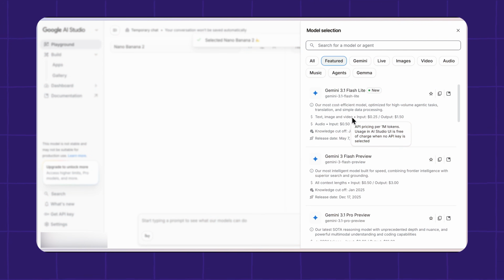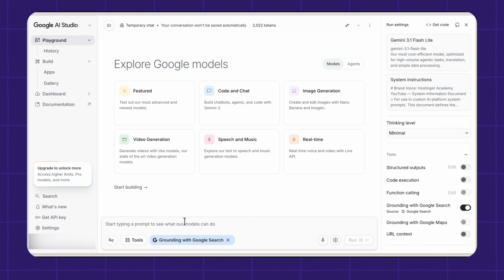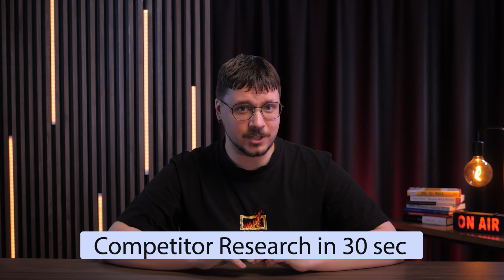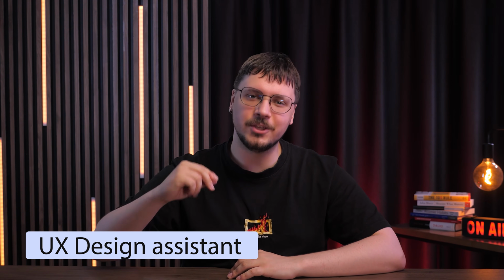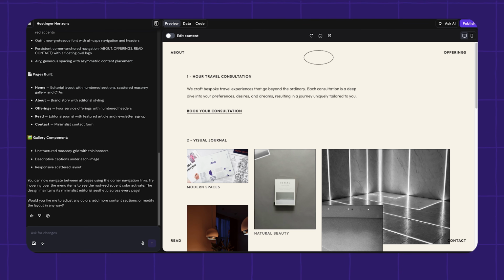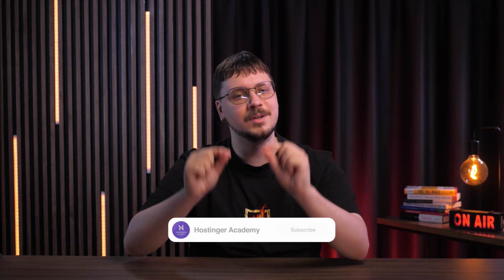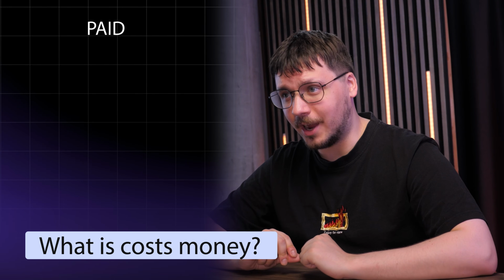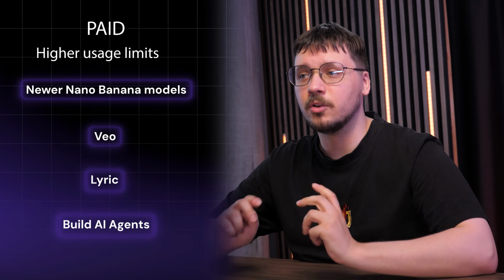EVERYTHING You Need to Know About Google AI Studio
Since the last update, you can do so much with Google AI Studio. Use it in combo with Hostinger to create a beautiful website or app with zero coding skills

🕒 Timestamps
00:00 – Intro to Google AI Studio
00:21 – Overview of the Developer Tool & AI Models
01:12 – Customizing System Instructions for Brand Voice
02:50 – Using Screen Share for Competitor Analysis
03:22 – Generating UX & Design Prompts from Screenshots
04:10 – Text-to-Speech & Audio Voiceovers with Gemini Flash
04:32 – Deploying AI Agents on a VPS
04:51 – Creating Product Photos with Imagen (Nano Banana)
05:27 – Pricing: Free Tier vs. Pay-per-Request vs. Subscription
06:09 – Privacy Considerations & Usage Limits
07:43 – Integrating AI Content with Your Website

Google AI Studio is one of the most underrated tools available right now — and most people have no idea what it can actually do. This google ai studio tutorial walks you through everything: from setting a custom brand voice in the System Instructions, to running competitor research, generating audio voiceovers, and creating product photos with Nano Banana. Whether you're looking for a google ai studio setup guide or just want to know how to use google ai studio for your small business, this video covers it all without assuming any technical background.
The best part? Nearly everything in google ai studio is free. You get access to all Gemini models, text-to-speech, and basic image generation — with generous usage limits that most small business owners will never hit. For the rare cases where you need more (like Nano Banana 2 or Veo), you can pay per request instead of committing to a subscription — making it a far more cost-effective option than most alternatives. This google ai studio walkthrough shows you exactly where the free tier ends and whether an upgrade is worth it for your use case.

Google AI Studio is a free AI prototyping playground that lets you test and compare every Gemini model in one place — no coding required.

How Do You Set a Custom Brand Voice in Google AI Studio?
Use the System Instructions panel to define your tone, style, and goals — so every output sounds like you, not a generic chatbot.

Can You Use Google AI Studio for Competitor Research?
Yes — with screen sharing, Gemini can analyze any competitor's website in real time and give you actionable marketing insights in minutes.

How to Create Audio Voiceovers and Product Photos with AI
Use Gemini Flash for text-to-speech voiceovers and Nano Banana for high-quality product images — with full control over pacing, accent, lighting, and background.

Is Google AI Studio Free — and When Should You Upgrade?
The free tier covers most use cases, but this section breaks down exactly when paying per request (or upgrading) makes sense for your business.